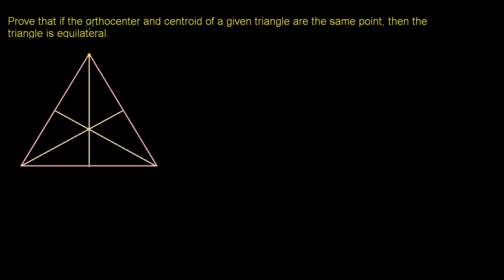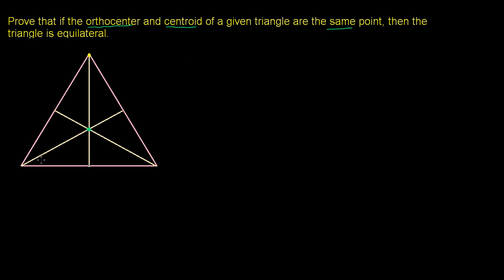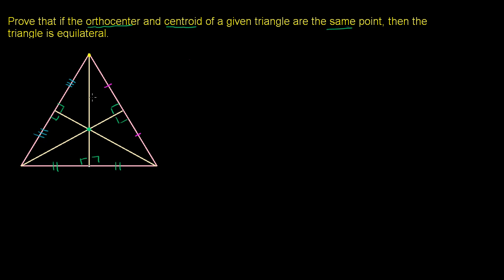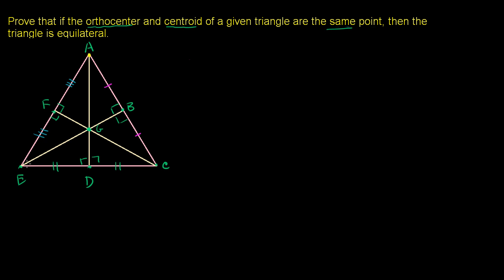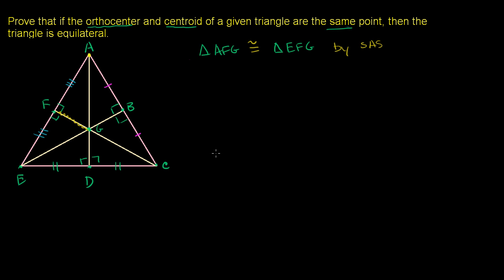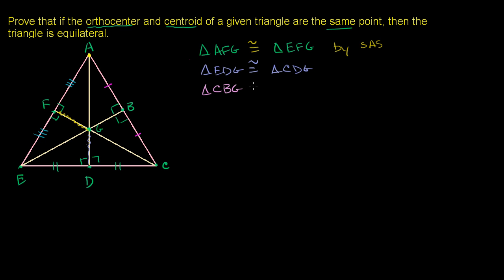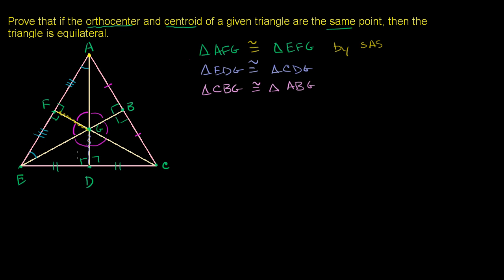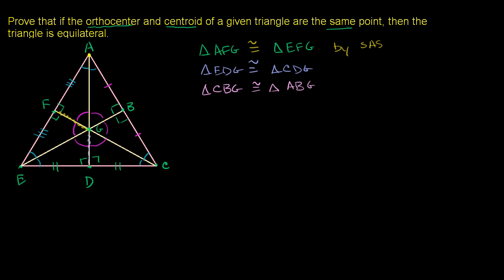Common orthocenter and centroid | Geometry | Khan Academy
Courses on Khan Academy are always 100% free. Start practicing—and saving your progress—now

Showing that a triangle with the same point as the orthocenter and centroid is equilateral